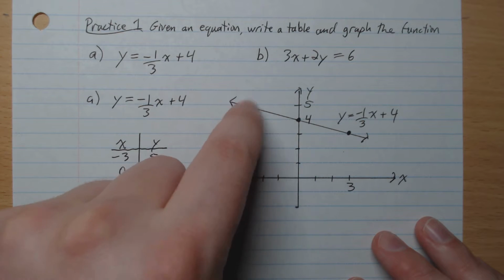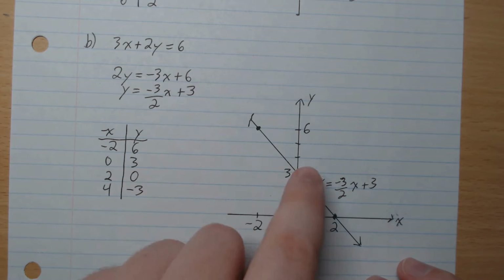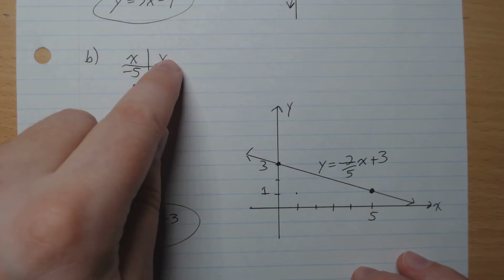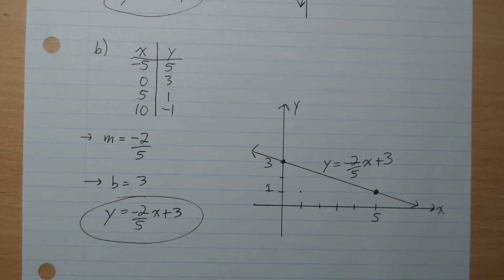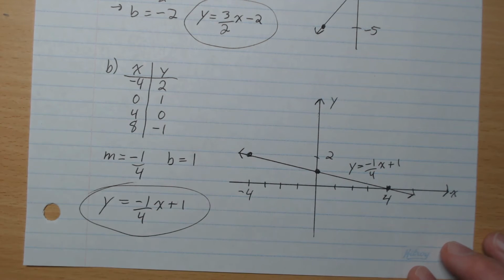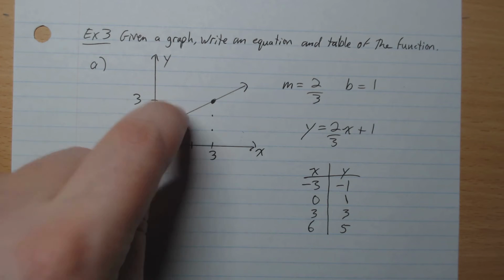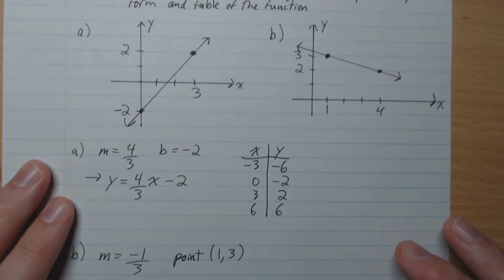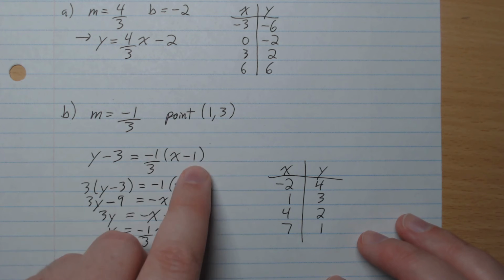Gr10 Math - 304 - Linear Function Representations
Grade 10 Math - 304 - Linear Function Representations